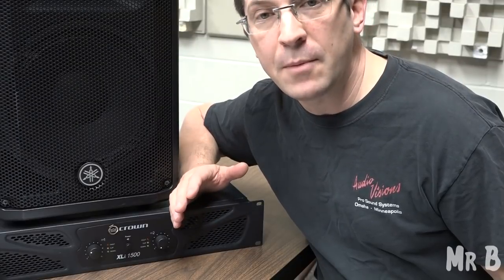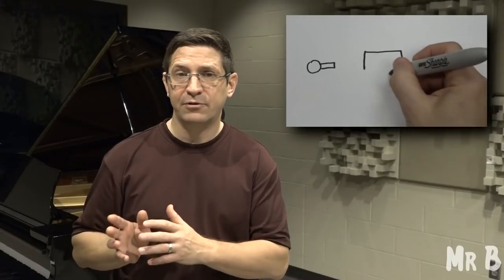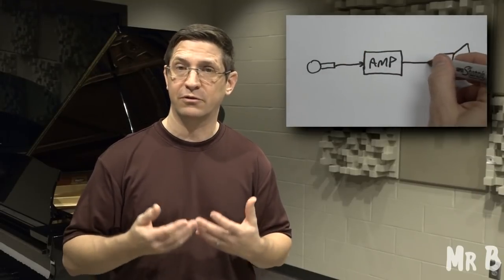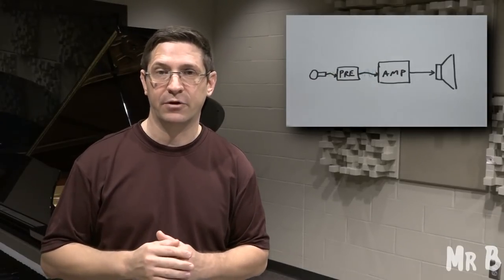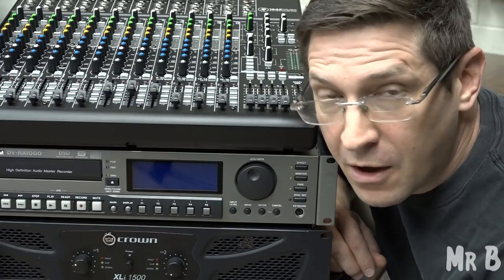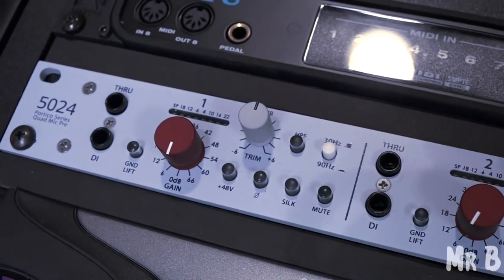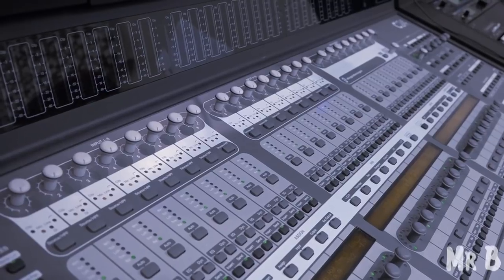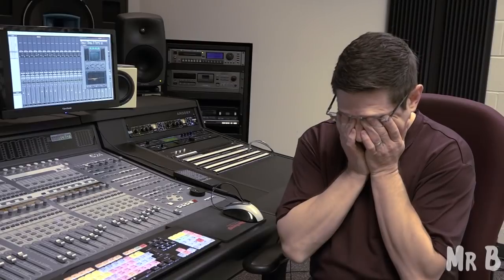What is a Microphone Preamp?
In this video, Mr. B ( @MrBintheStudio ) explains microphone preamplifiers, aka mic pre's, or preamps.  Also a comparison between four mic preamps: the Neve 5024, the Avalon 2022, the C|24 mic preamps, and the Rolls MP13.

Mr. B is a Media Arts instructor at Northeast Community College in Norfolk, Nebraska.